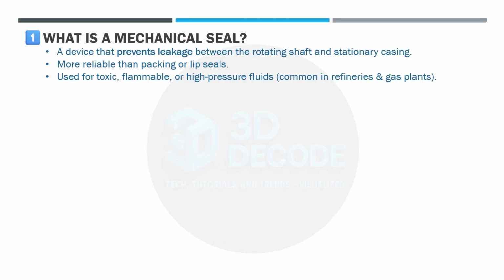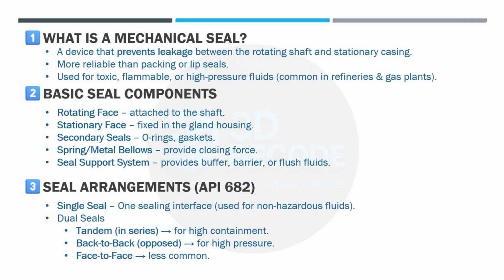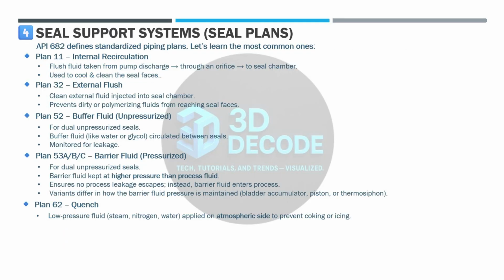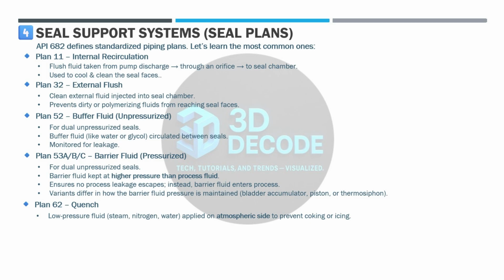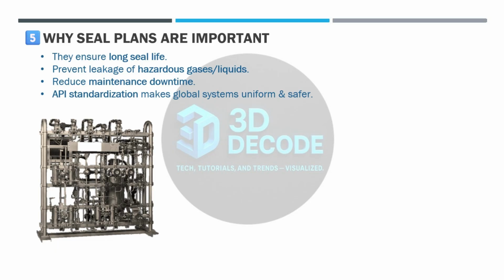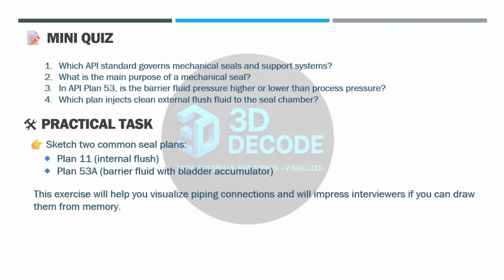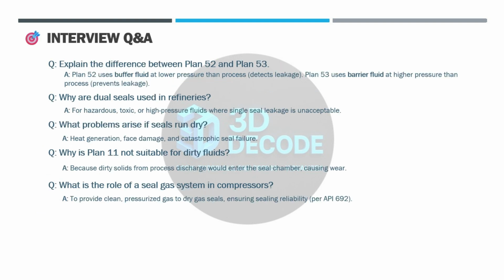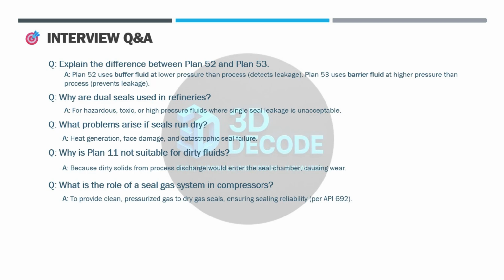API 682 Mechanical Seal Systems Explained | Seal Types, Seal Plans & Interview Prep | 3D DECODE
Dive into API 682 Mechanical Seal Systems — one of the most important topics for compressor, pump, and oil & gas professionals. This video is designed for engineers, students, and interview aspirants who want to master seal design, API standards, and support systems.

In this video, you’ll learn:
✅ What is a Mechanical Seal?
✅ Basic Seal Components
✅ API 682 Requirements
✅ Seal Arrangements (API 682)
✅ Seal Support Systems (Seal Plans)
✅ Why Seal Plans Are Important
✅ Mini Quiz for self-check
✅ Interview Questions for preparation
✅ Practical Task to apply knowledge

📌 This video is part of the 3D DECODE series where we simplify complex API Standards into visuals, practical learning & interview-ready knowledge.

💡 Watch till the end for the mini quiz and practical task to test your knowledge!